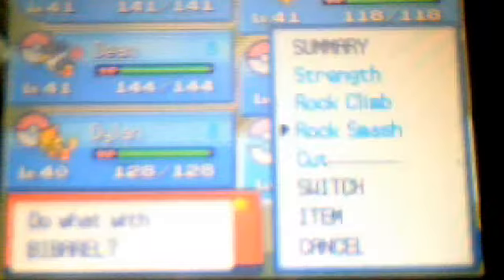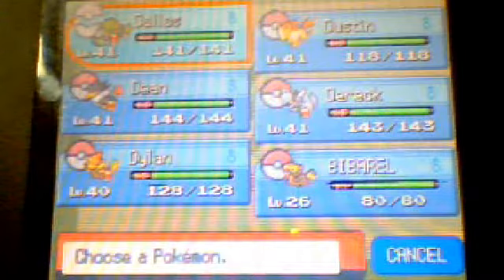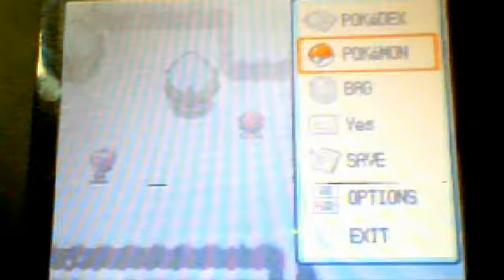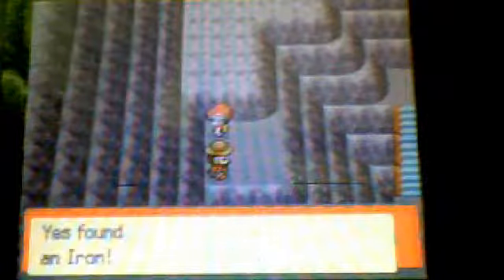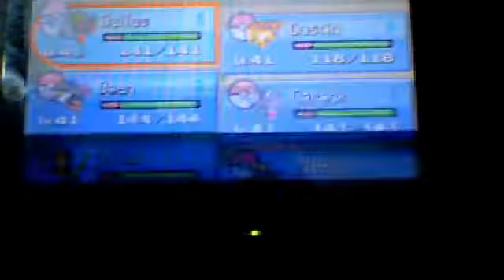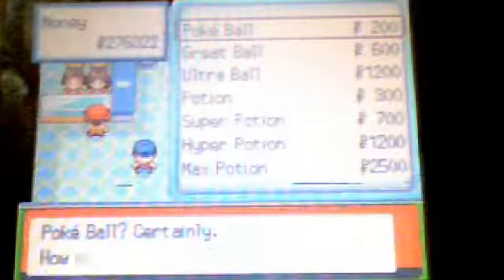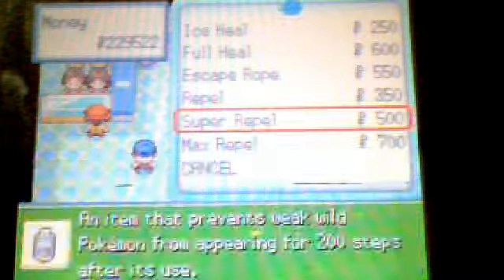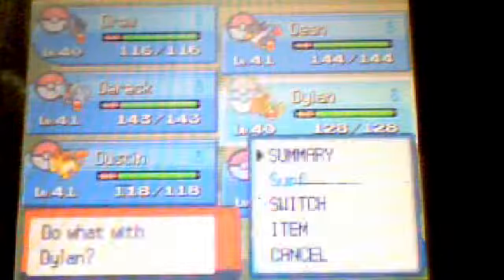Pokemon Diamond walkthrough part 34 Preparing to Rock Climb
This is just a stall video 2 tell u guys about what lies ahead. Get ur hyper potions and ur full heals and ur revives. Cuz once u go up there, u can never come down until u accomplished ur mission. And that mission, is 2 STOP TEAM GALACTIC!